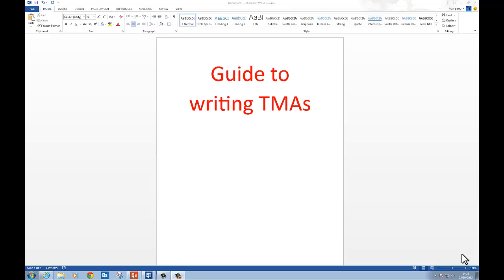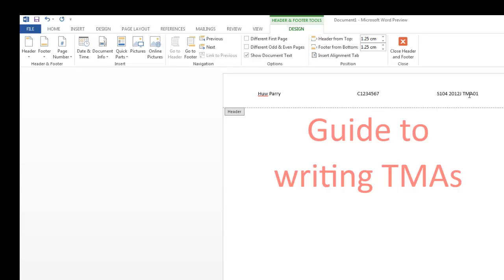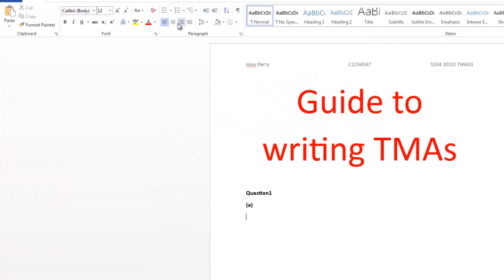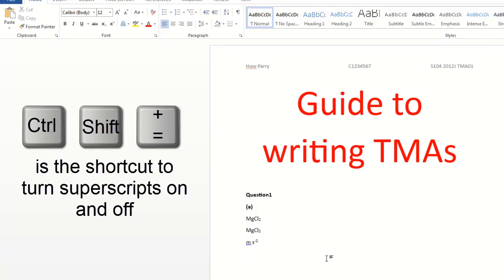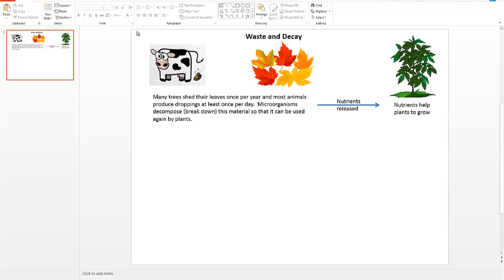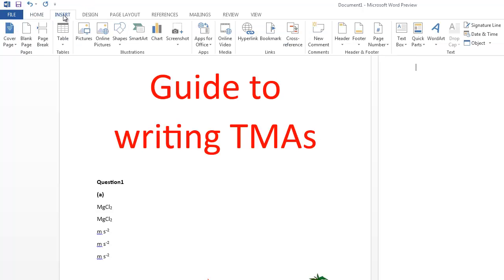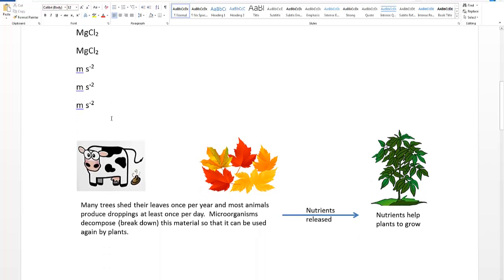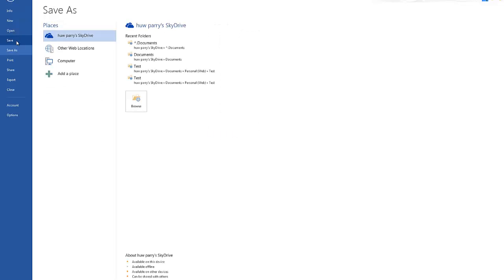Guide to writing TMAs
A few hints and tips on writing your TMAs.  You may also find it useful to watch this in conjunction with the videos on using the Microsoft Word Equation Editor.